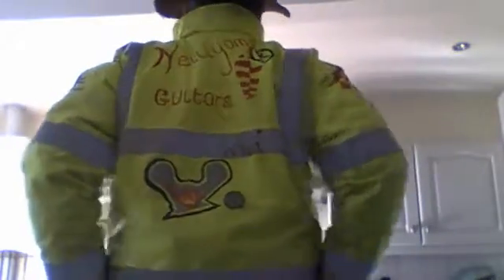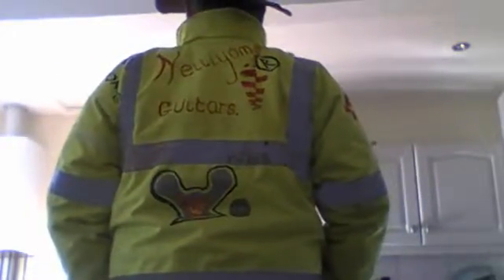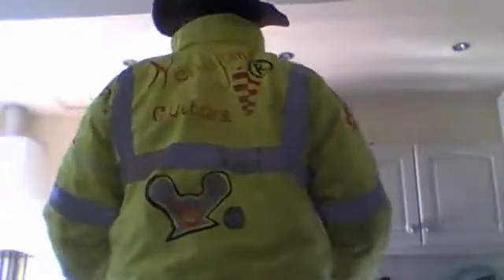tuesday 27th feb 2017,logos,neck thickness,warm coat .